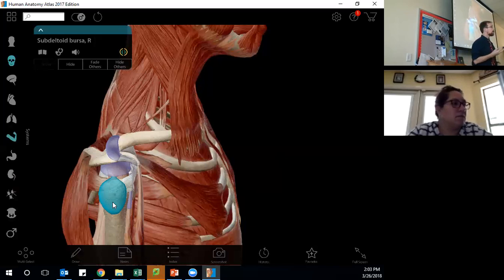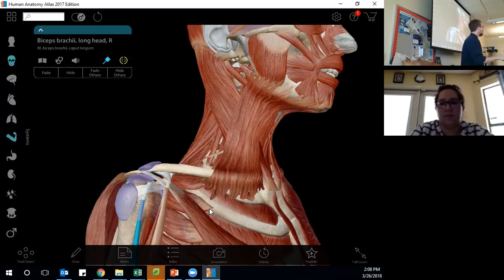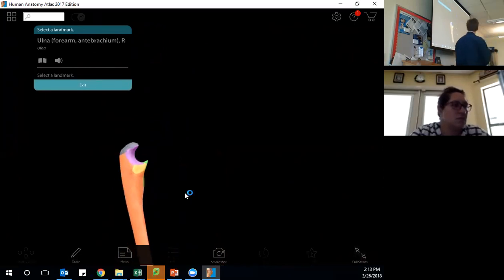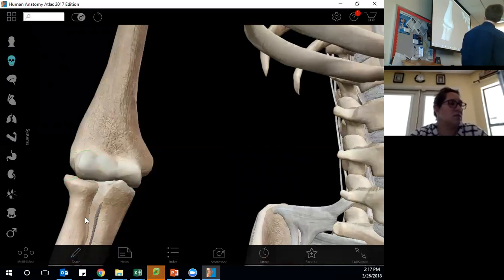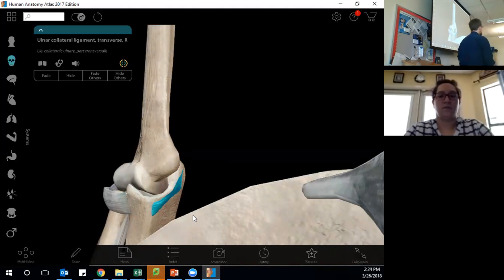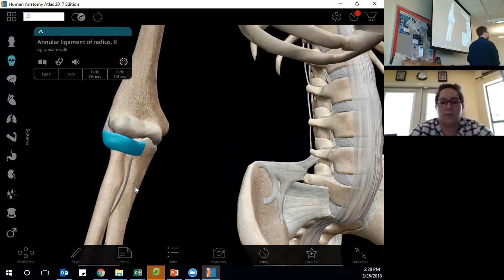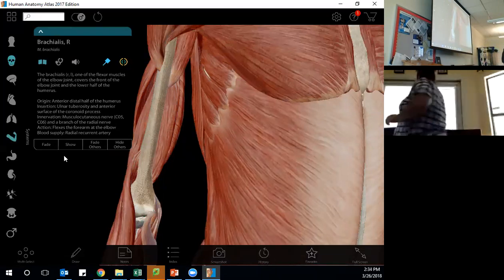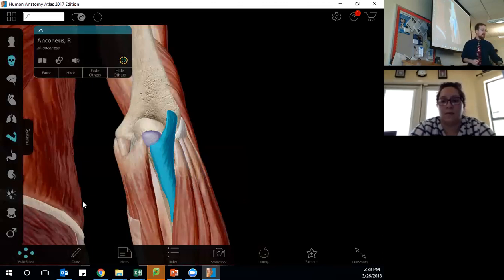Elbow 26 Mar 18